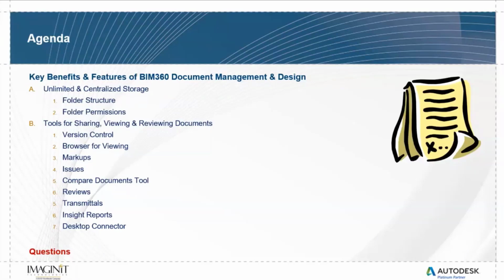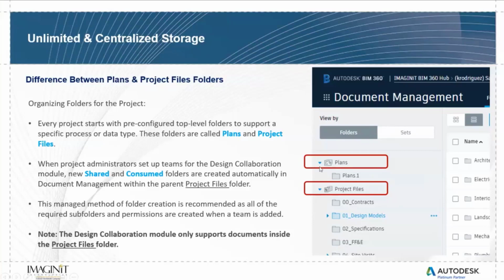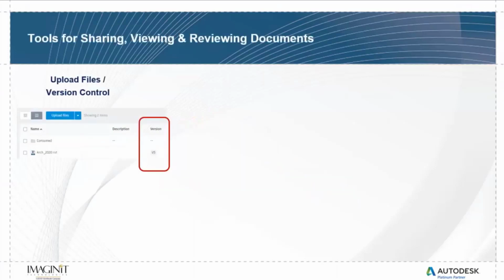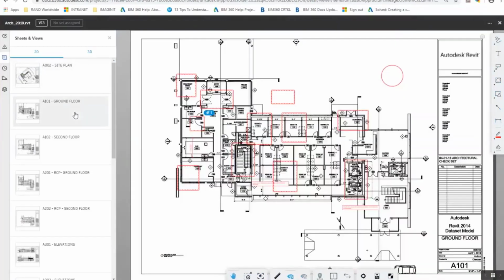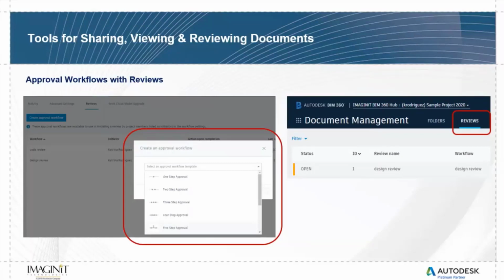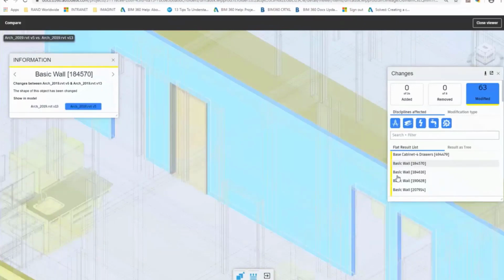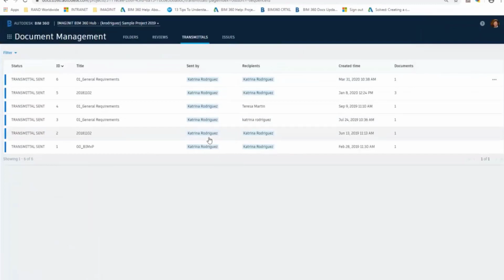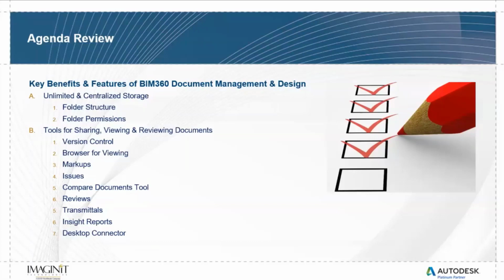Utilize BIM 360 to Collaborate with your Off-site Employees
Wondering how you might utilize and maximize the use of the platform within your own organization to collaborate effectively with your off-site employees? BIM 360 Design can connect your team and simplify workflows.